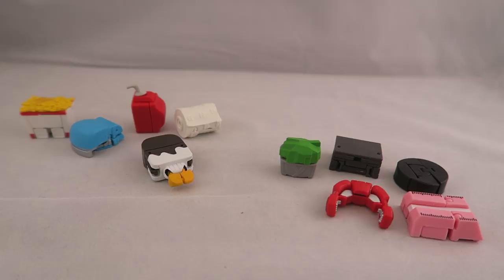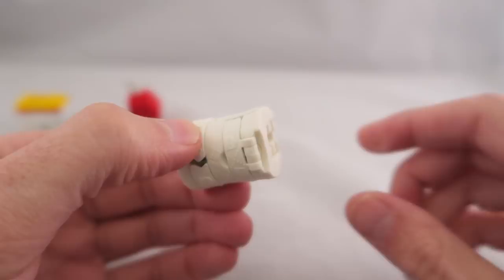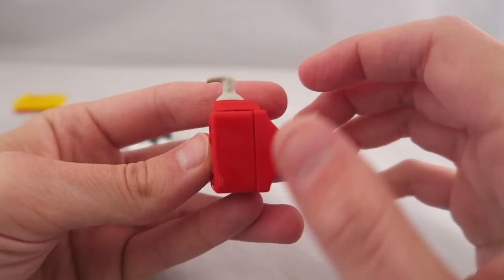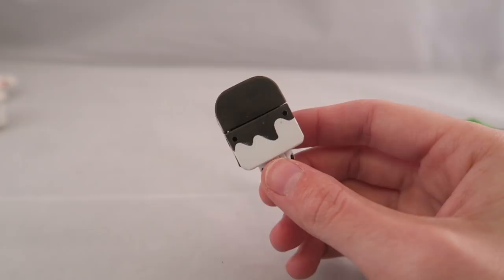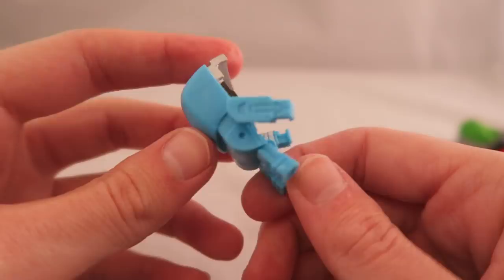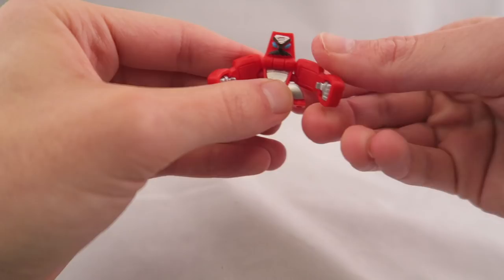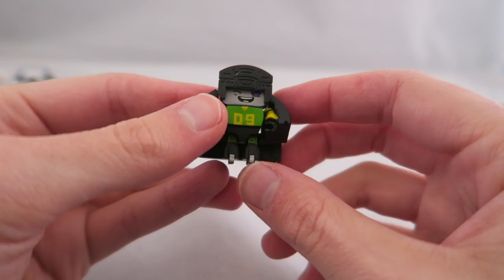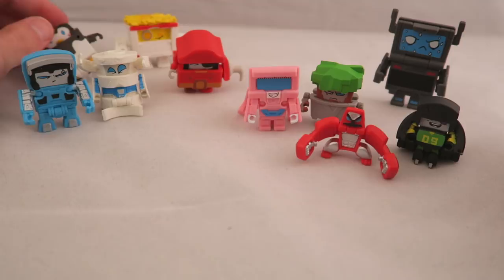Transformers BotBots Series 1 Techie Team & Toilet Troop Review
Welcome to my review of Transformers BotBots Series 1. Techie Team and Toilet Troop!